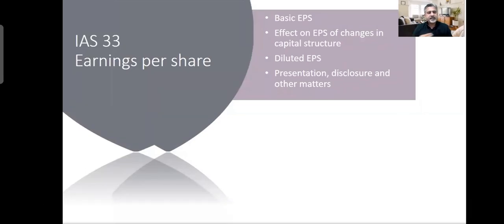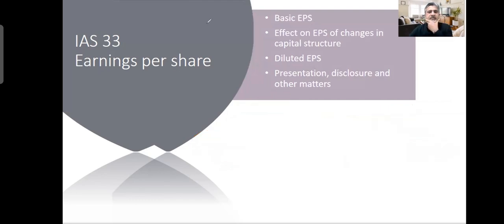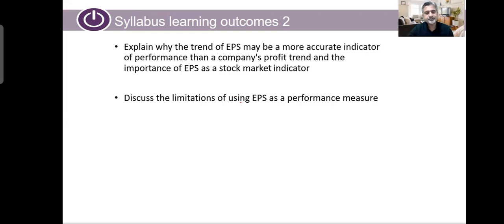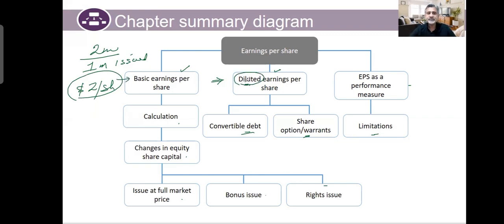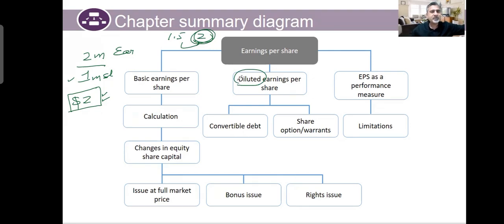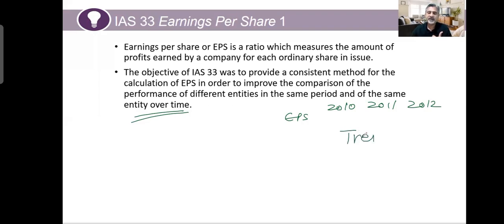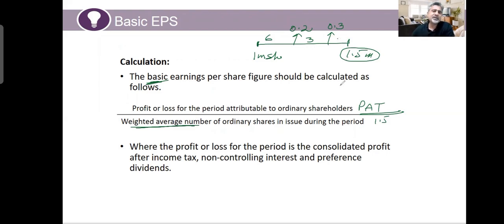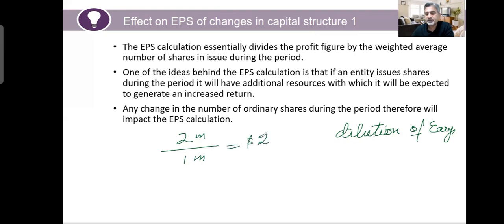IAS 33 Earnings per share || Part-1 || Financial Reporting || ACCA